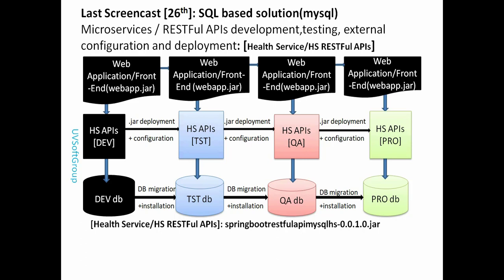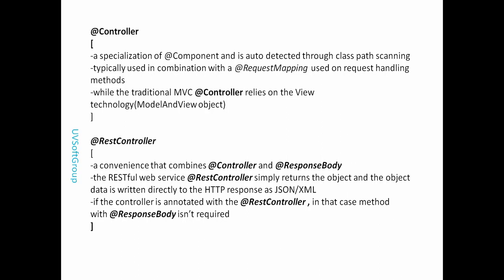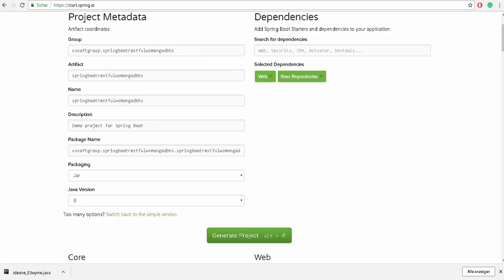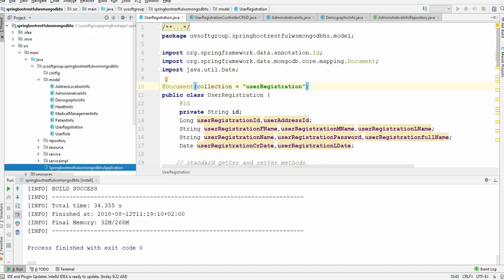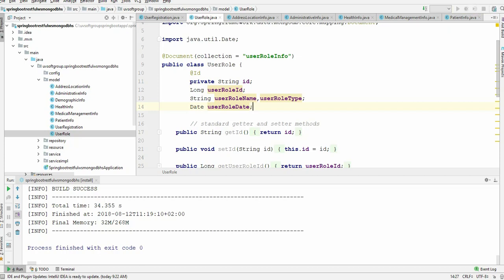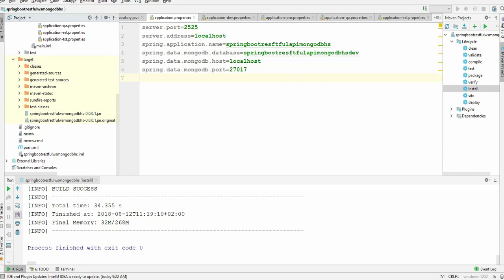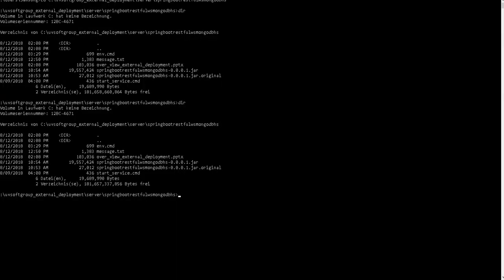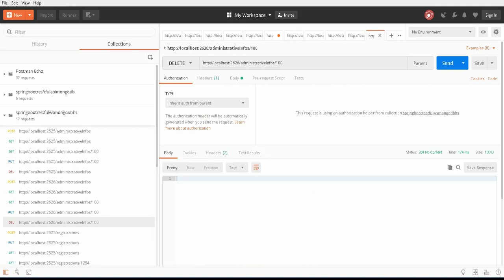27_0: MongoDB | REST API | Web Services | Spring Boot | Custom APIs for CRUD operations